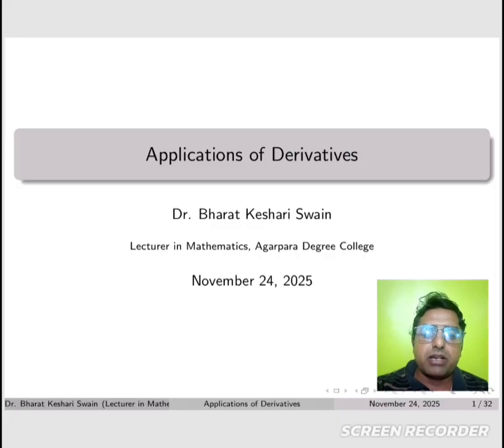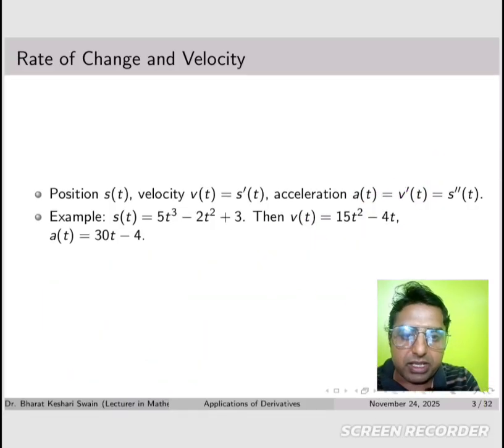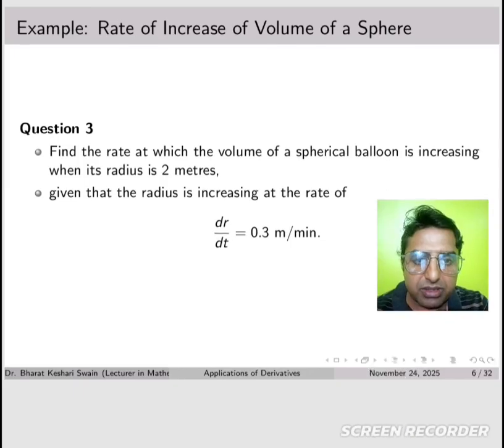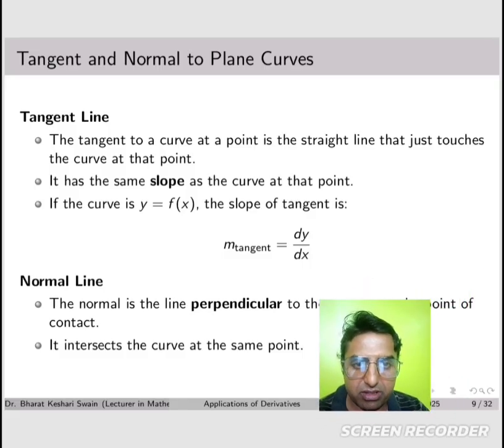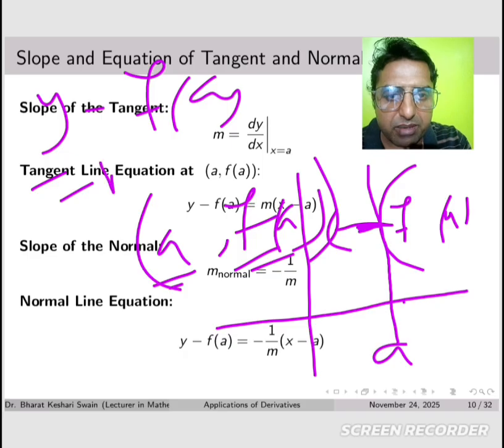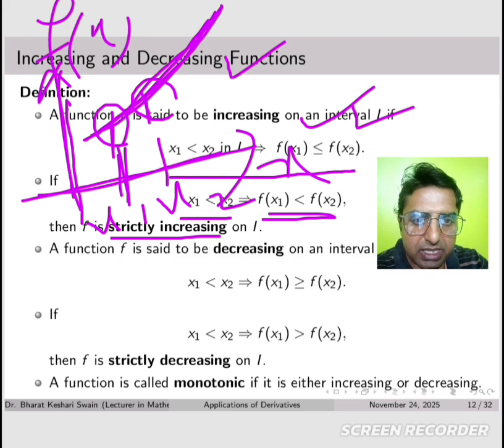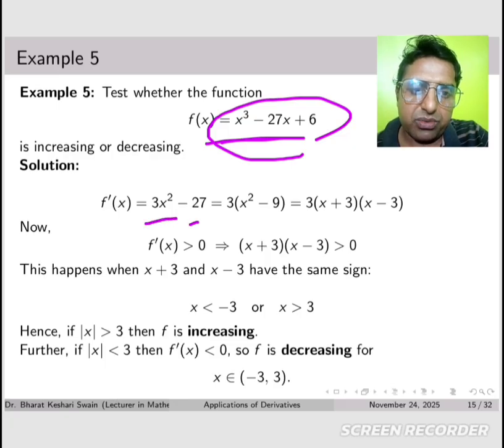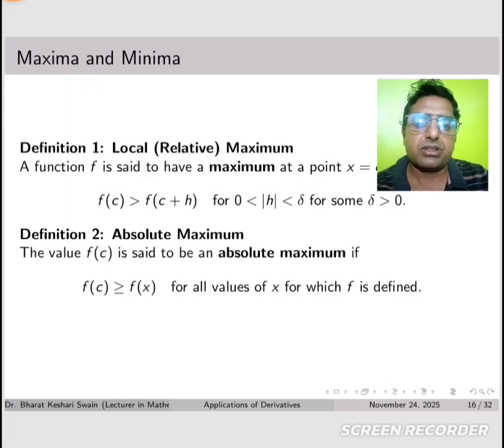Application of Derivative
Application of Derivative,maths ,differentiation ,calculus important rate of change increasing function decreasing function